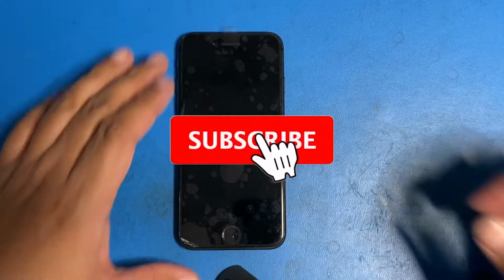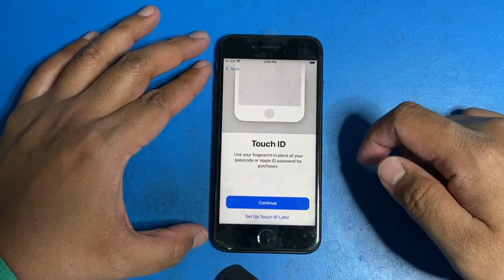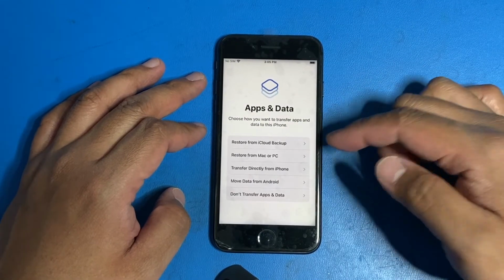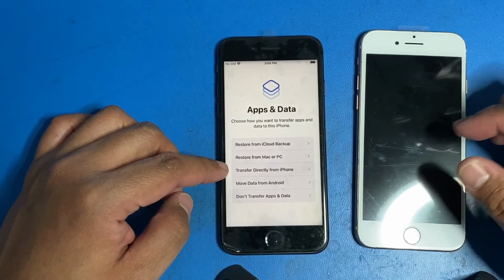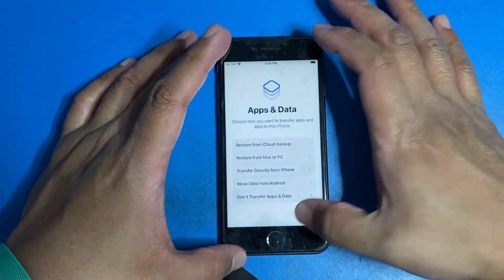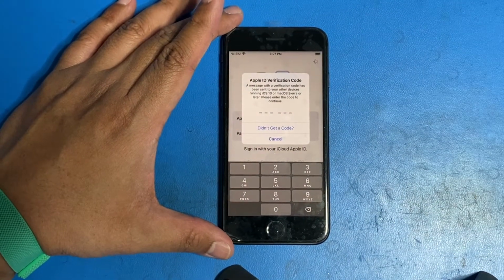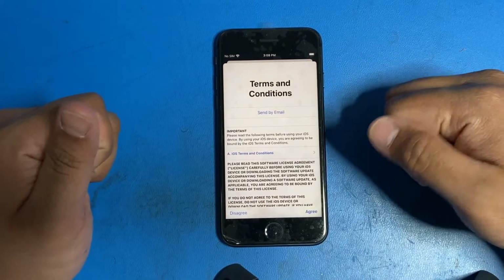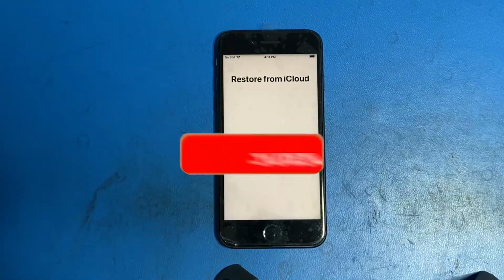Setting Up iPhone Using iCloud Backup